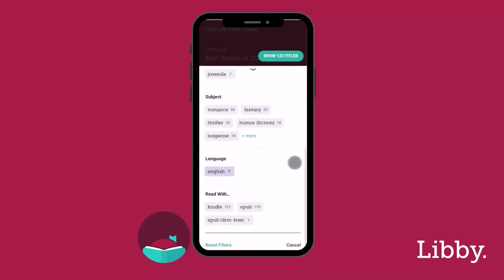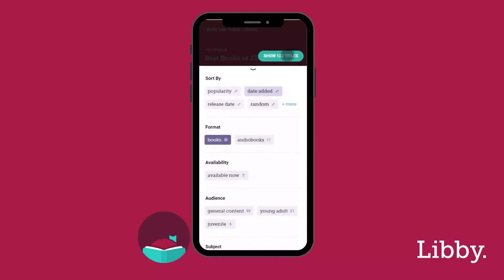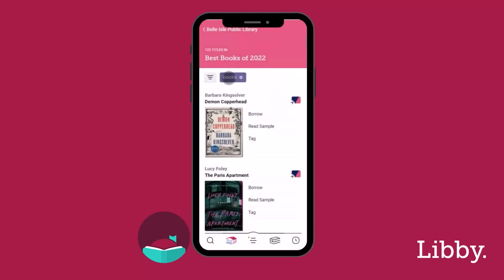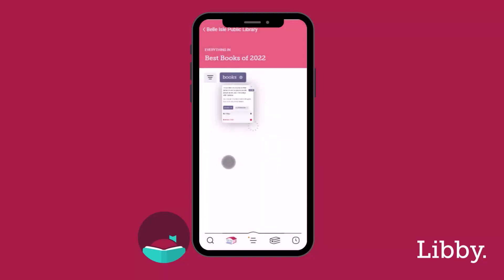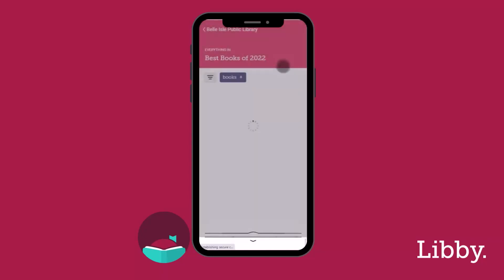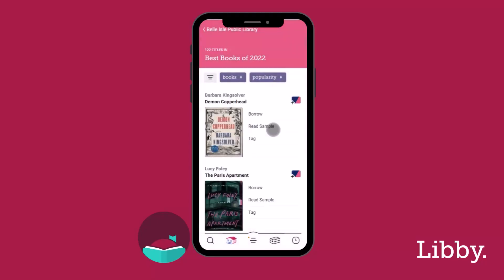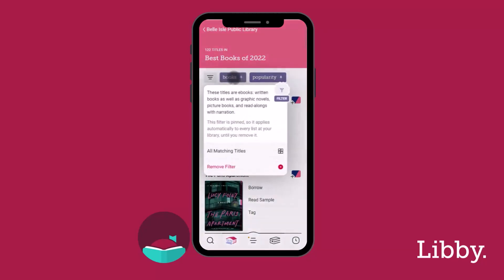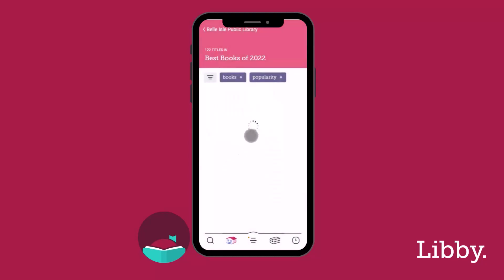How to use the pin filters and preferences features in Libby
Our partners at OverDrive created this helpful video to demonstrate how to change your preferences and use search filters in the Libby app.